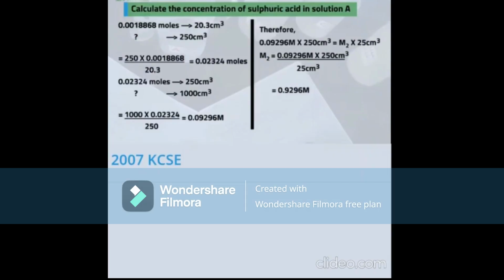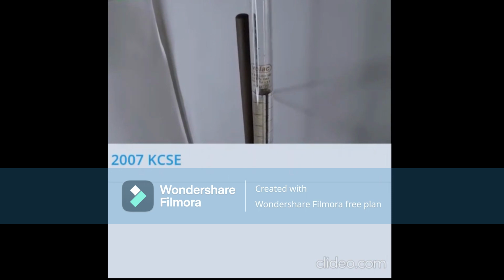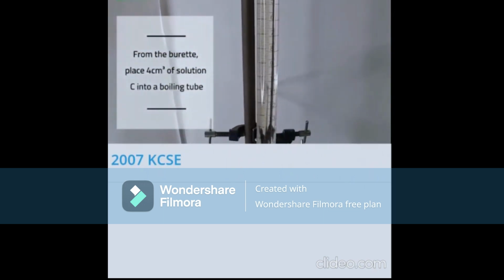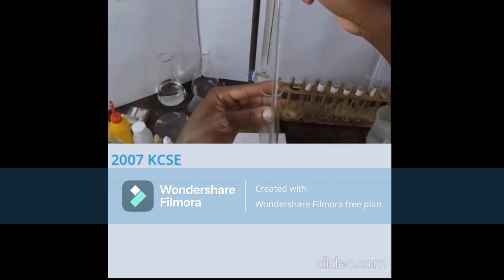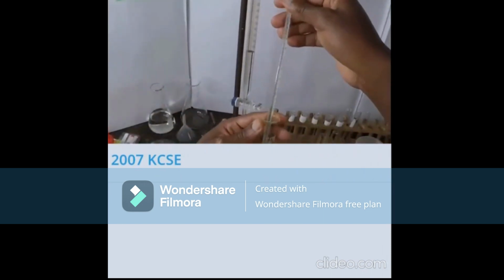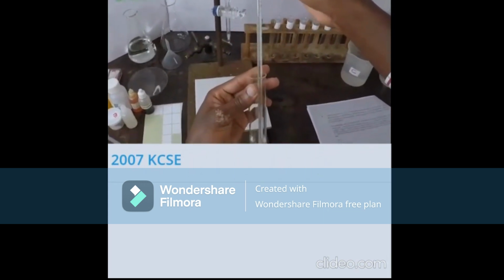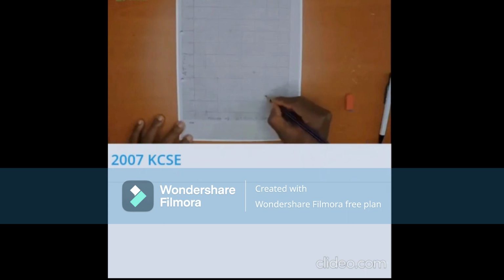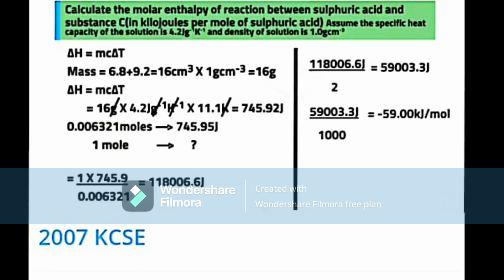2007 chemistry paper 3 part 2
enthalpy of reaction between sulphuric acid and substance C